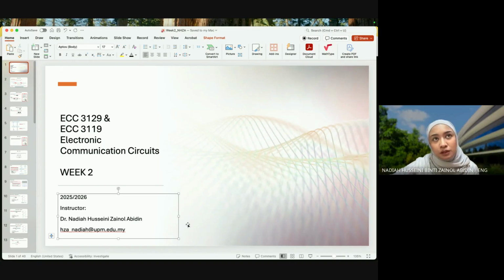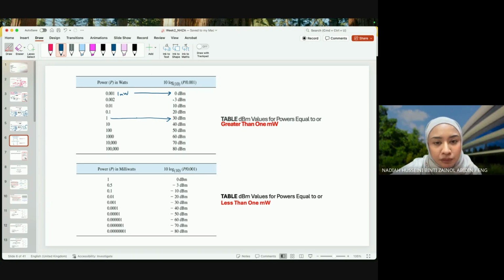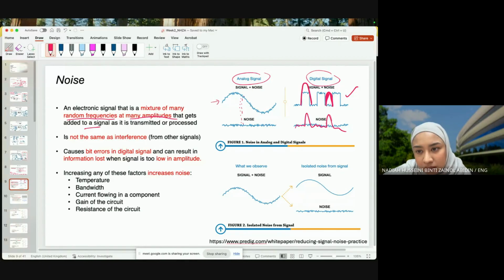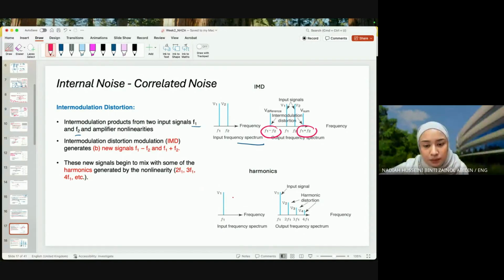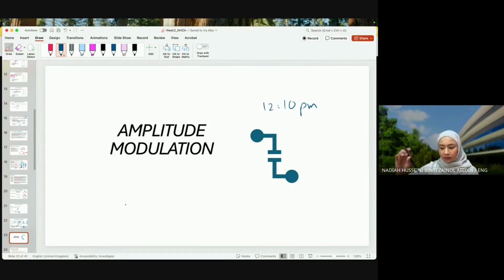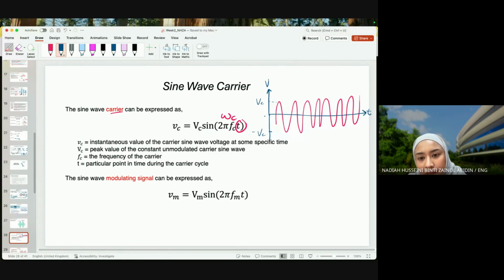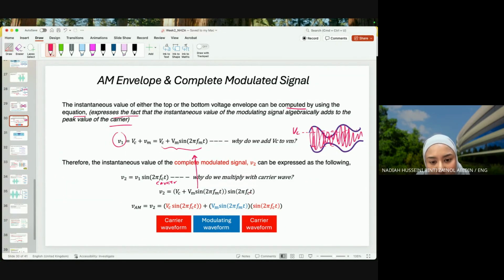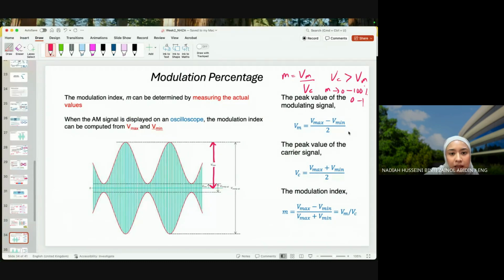Week 2 part 1: dBm, AM Modulation fundamental